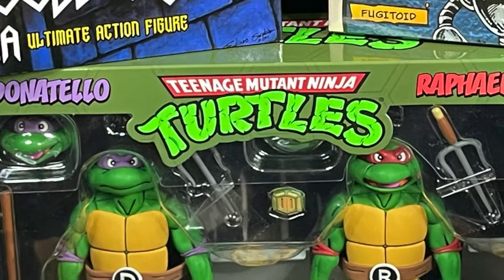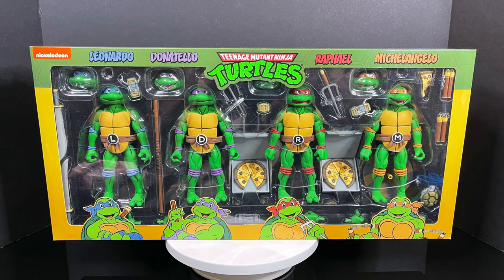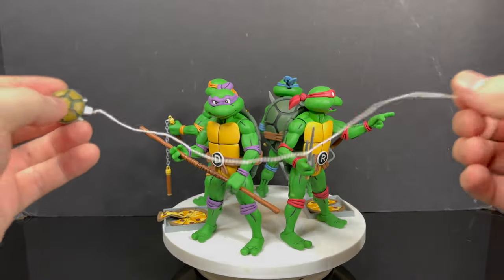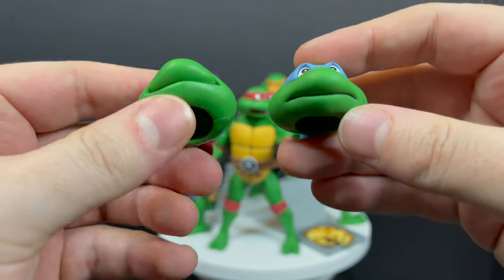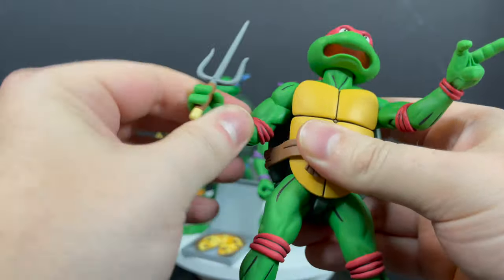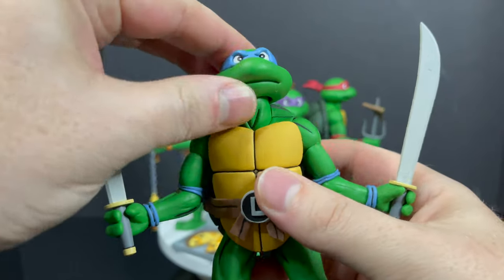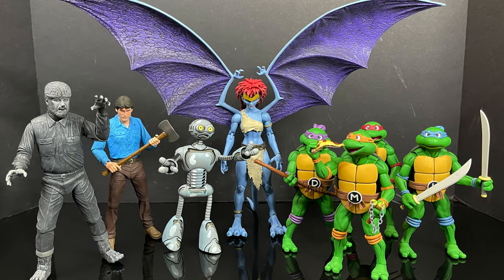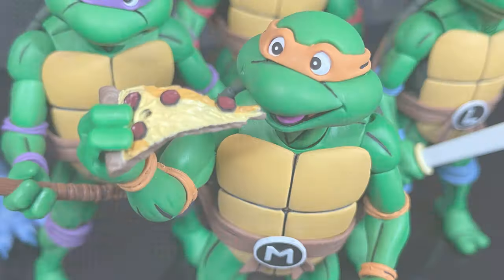2022 HAULATHON New Cartoon TMNT Box Set | Target Turtles | NECA Toys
EVERYTHING you need to know about some of the new NECA toys offerings for Target's HAULATHON 2022, like this new Cartoon TMNT Style Guide Expressions 4-PACK!

When Applicable all Target Preorders will be here starting Friday March 18th!